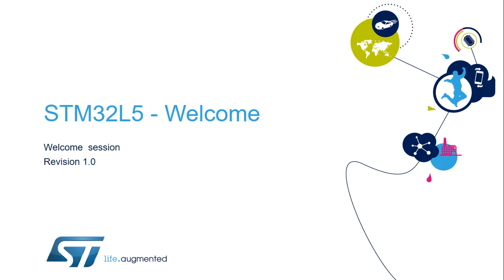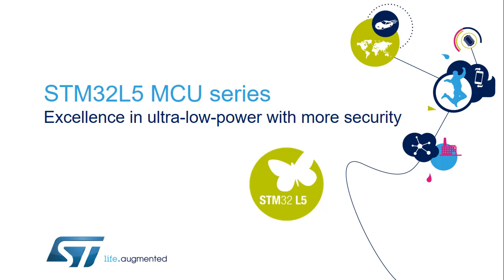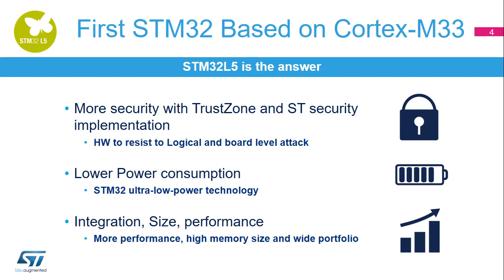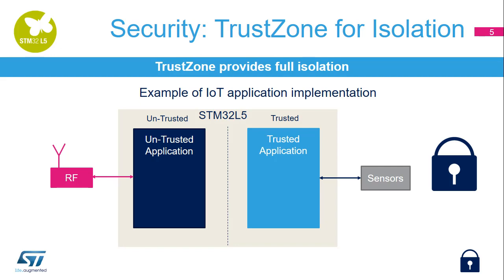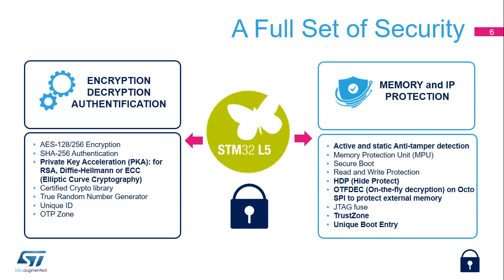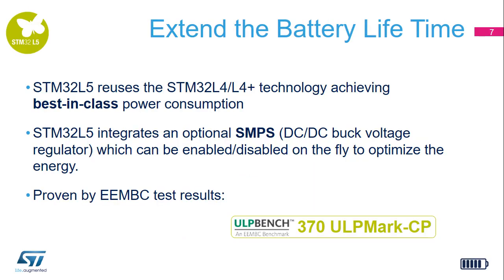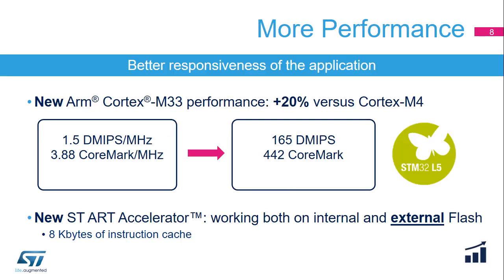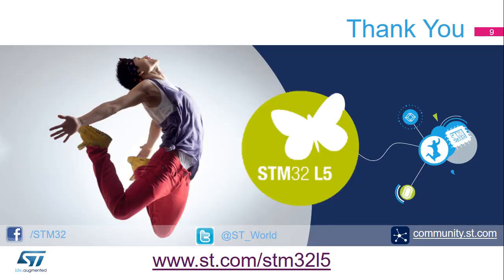STM32L5 OLT - 1 . Introduction Welcome session